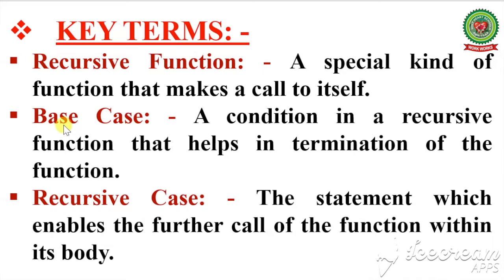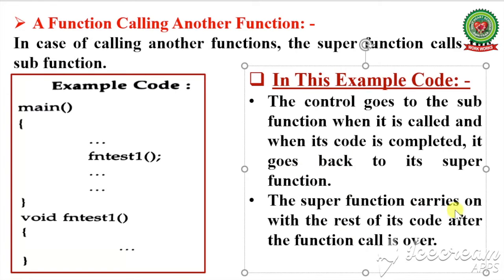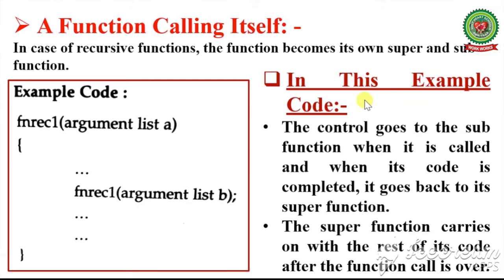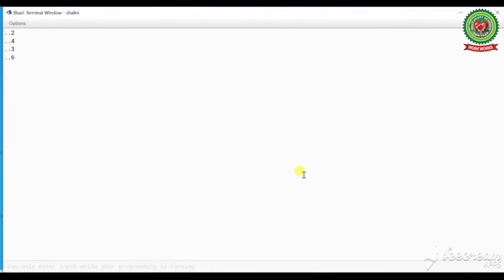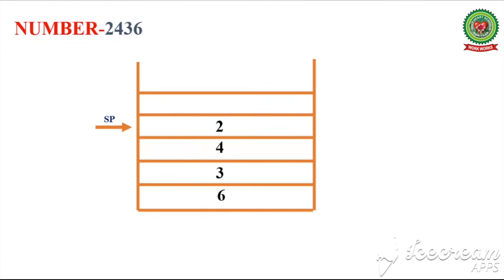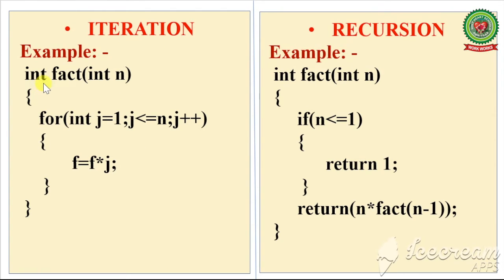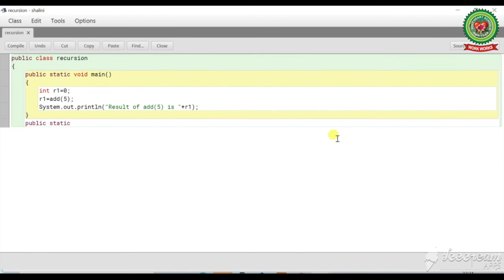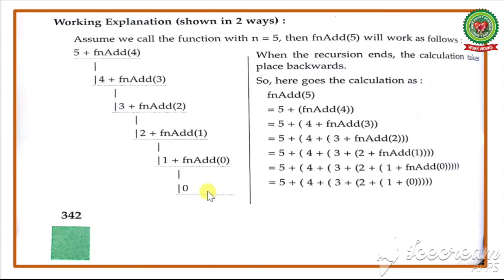Recursion|Class 11|Computer Science|Holy Heart Schools